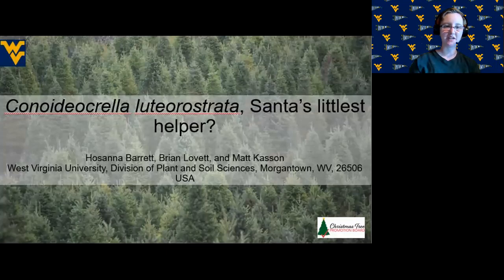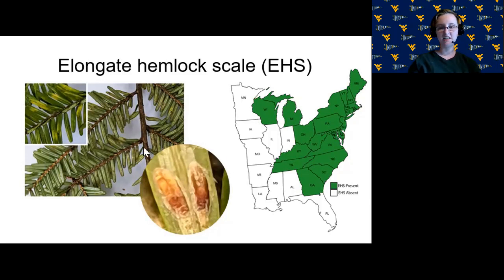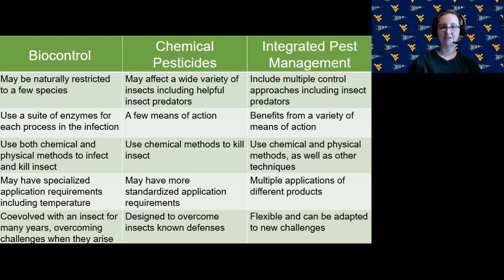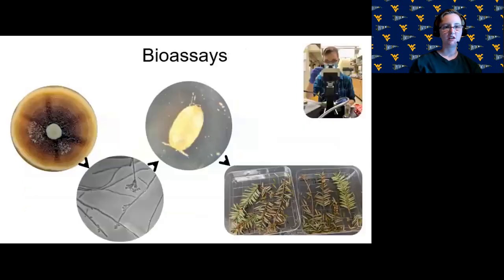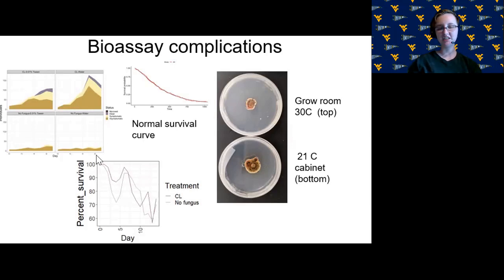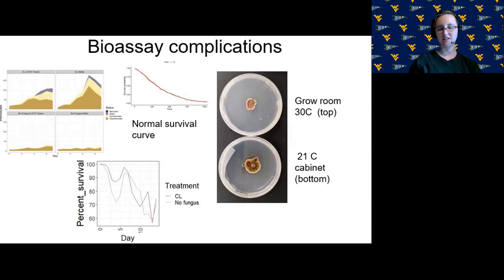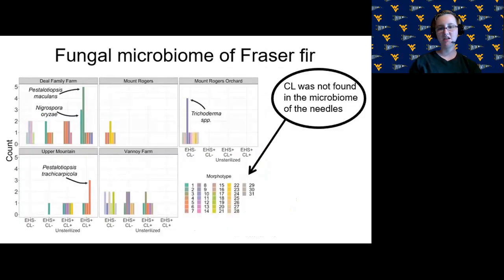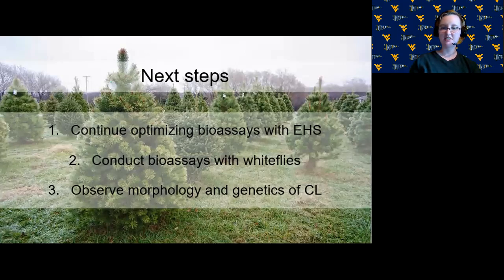Conoideocrella luteorostrata, Santa’s littlest helper?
This is my talk for WVU's 2021 summer research symposium.